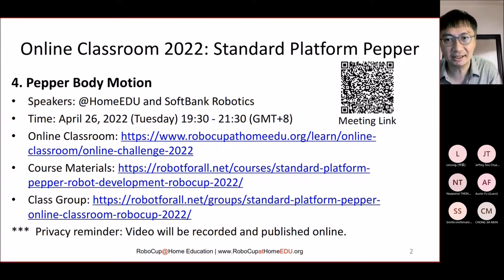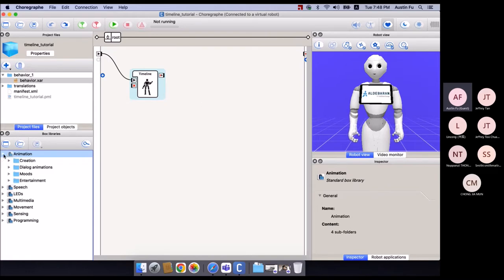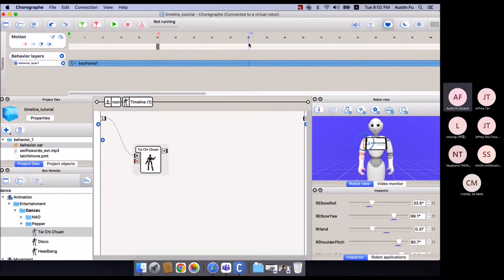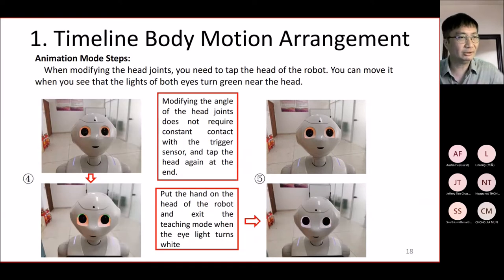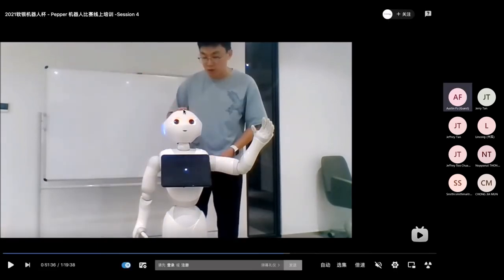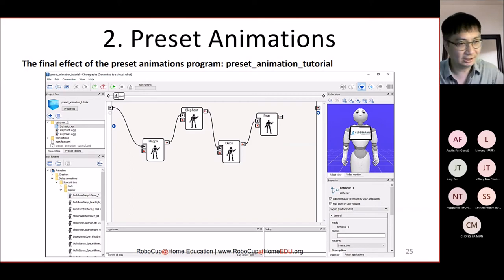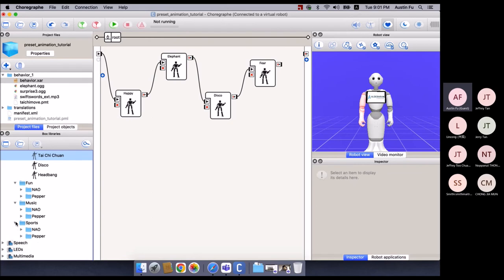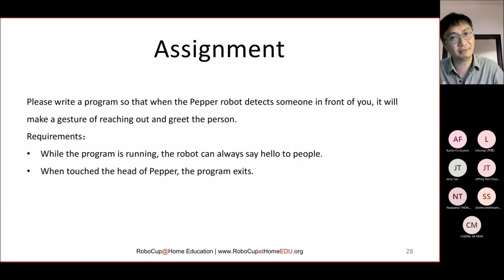4. Pepper Body Motion | SP Online Classroom 2022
Standard Platform (SP) Online Classroom

== 4. Pepper Body Motion ==
Speakers: @HomeEDU and SoftBank Robotics
Time: Apr 26, 2022 (Tue) 19:30 - 21:30 (GMT+8)